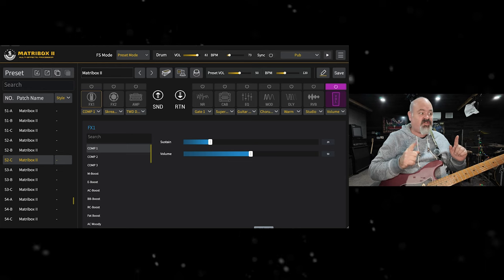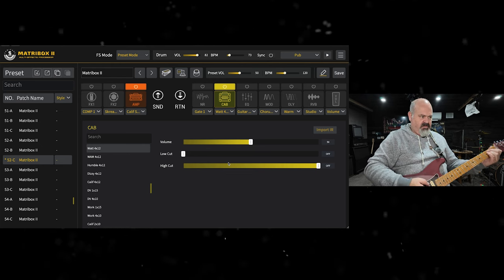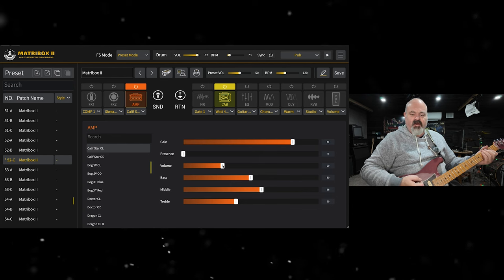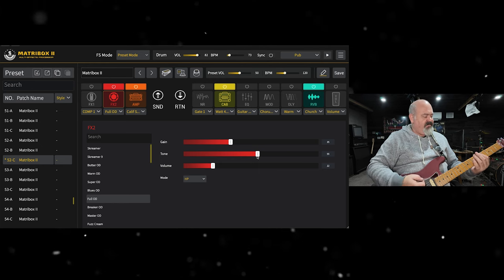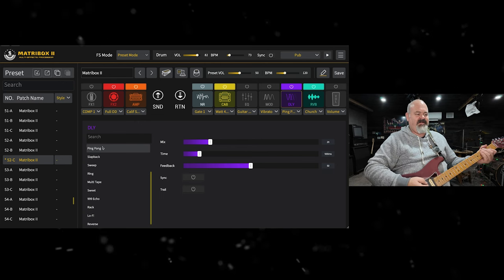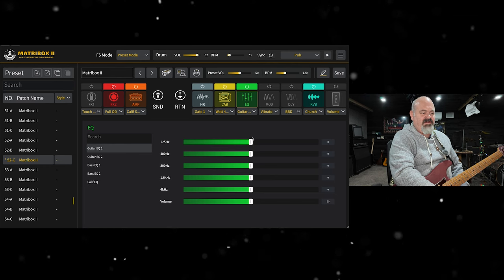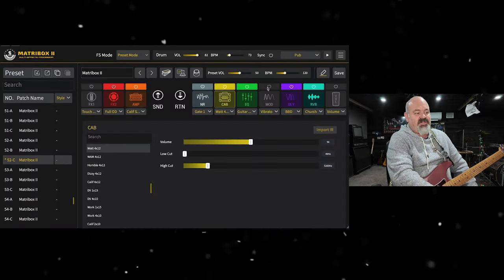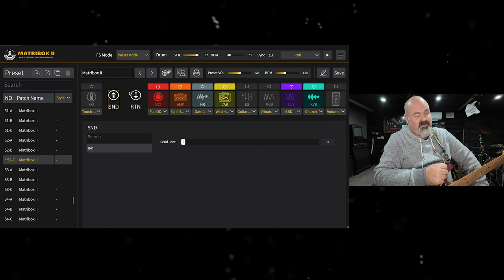Sonicake Matribox 2, Lets build a preset!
You will same some money... and we get a little kick back for it!

Its a WIN WIN situation! Go buy something! ha ha ha

Description:
Matribox II is Sonicake's second-generation multi-effect processor, inheriting the rich technical accumulation of the first-generation product and making further breakthroughs in technology and quality. The new hardware platform and digital modeling technology can perfectly reproduce every detail of the sound, and perform more accurately, clearly and with high fidelity, meeting various creative needs.

Features

✪ Matribox Gen 2 hardware platform with advanced digital modeling technology
✪ High-definition white box modeling for a realistic sound experience
✪ 63 amplifier and over 93 effect pedal simulations
✪ 61 cabinet simulations with support for 15 user IRs
✪ 10 simultaneous and movable effect modules
✪ Large color screen with user-friendly interface
✪ 3 footswitches with two customizable footswitch modes
✪ Built-in expression pedal, support for external pedal or footswitches
✪ FX LOOP interface supports the 4 Cable Method for connecting other devices
✪ Headphone interface compatible with various impedance headphones
✪ MIDI I/O for integration with other MIDI devices
✪ With AUX IN and the ability to record via USB Audio
✪ USB Audio supports Win/Mac/iOS/Android systems
✪ USB Audio features multiple sets of virtual I/O interfaces, supporting operations such as Loopback and Re-Amp.
✪ Easy-to-use editing software in Win/Mac
✪ 90-second loop function
✪ 100 drum rhythms , including metronome
✪ Tuner with screen display, fast and accurate
✪ 198 preset slots (99 factory presets)
✪ Durable metal casing
✪ Powered by 9V DC power supply